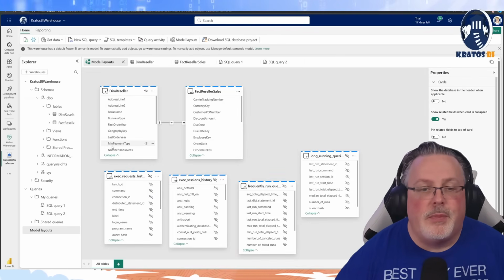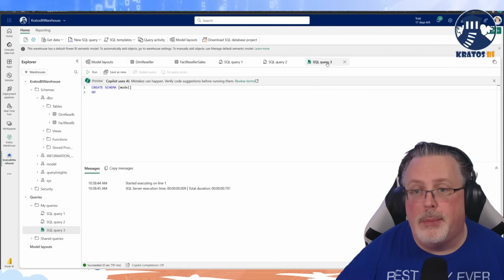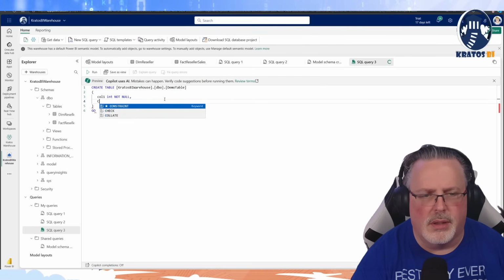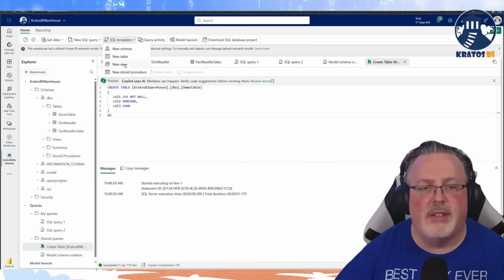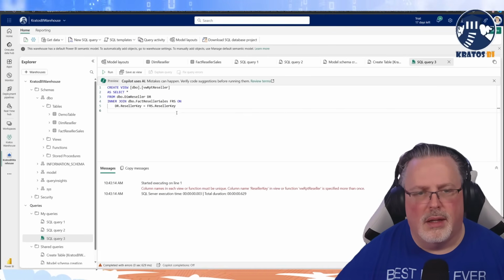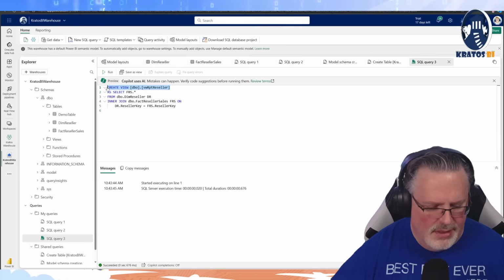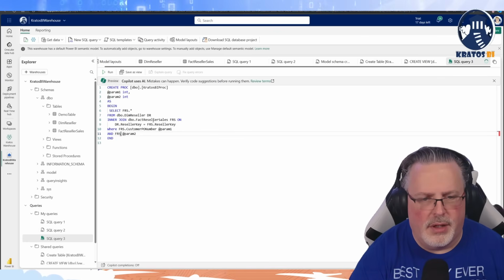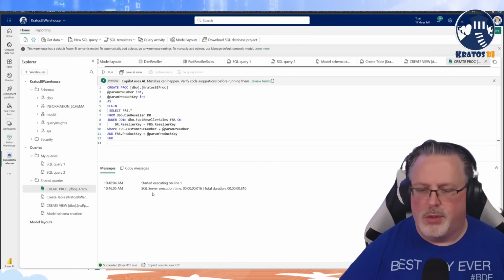Unlocking Warehouse Templates: Create Schemas, Tables, Views & Stored Procedures!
Explore the latest warehouse templates in Microsoft Fabric and learn how to effortlessly create common objects like schemas, tables, views, and stored procedures. This tutorial is perfect for data professionals looking to streamline their data management processes and enhance their data architecture.

Key Topics Covered:

Introduction to warehouse templates in Microsoft Fabric
Step-by-step guide to creating schemas, tables, views, and stored procedures
Best practices for organizing and managing your data objects
Tips for optimizing performance and ensuring data integrity
By the end of this video, you’ll have a comprehensive understanding of how to use warehouse templates to efficiently manage your data environment.